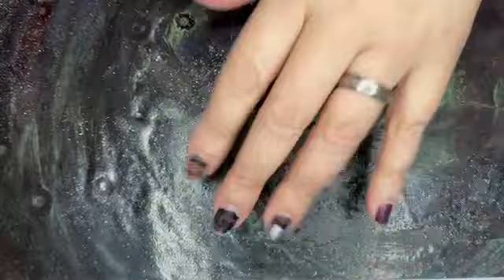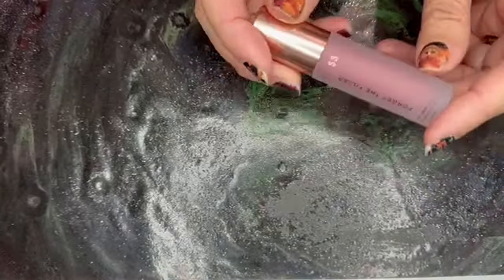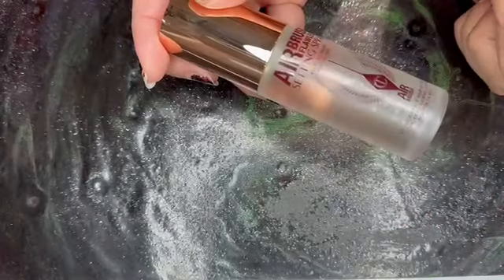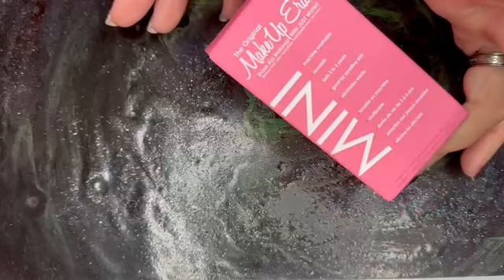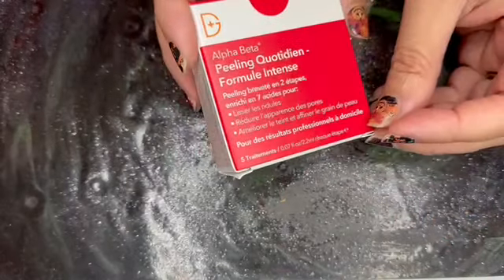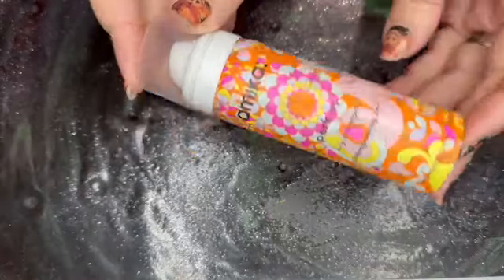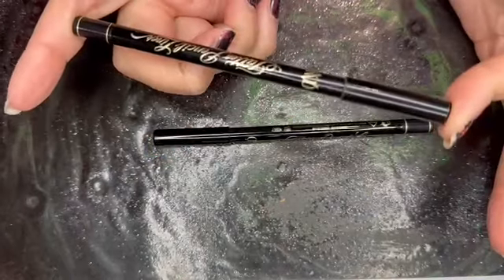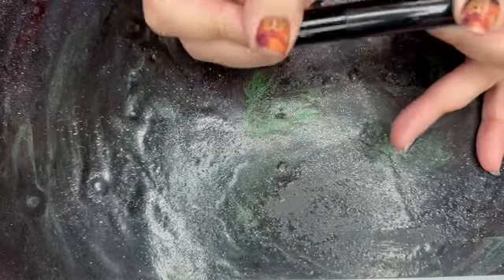Are you worth it? Sephora favorites- holiday must haves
Hello my pretties, in this installment of my are you worth it series we have Sephora favorites, holiday must haves kit. This kit is $58 and claims to have a value of $184

Amira- perk up dry shampoo (deluxe sample) $0
Beauty blender- the original beauty blender sponge (full size) $20
Charlotte tilbury- airbrush flawless setting spray (mini) $23
Dr Dennis gross- alpha beta extra strength daily peel (mini) $20
Fenty beauty- hella thick volumizing mascara in cuz I’m black (deluxe sample) $0
Huda beauty- baby bake loose baking & setting powder in banana bread (mini) $22
Kvd beauty- tattoo pencil liner in trooper black (full size) $23
Lawless- forget the filler lip plumping line smoothing gloss in velvet (full size) $26
The original Makeup eraser- mini pink makeup eraser (mini) $10
Milk makeup- lip+ cheek cream blush stick in werk (full size) $24
Youth to the people- kale + green tea spinach vitamins superfood cleanser (mini) $14
Total $182- that is pretty damn close to their claim